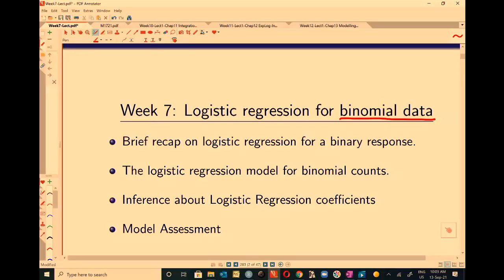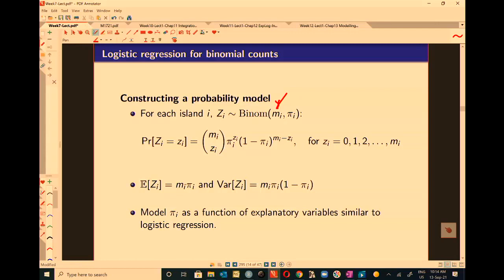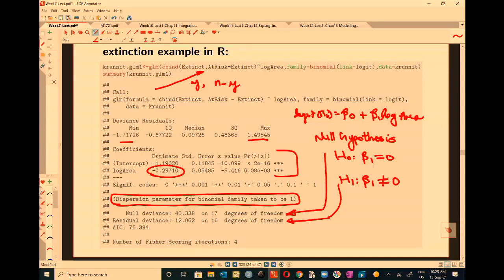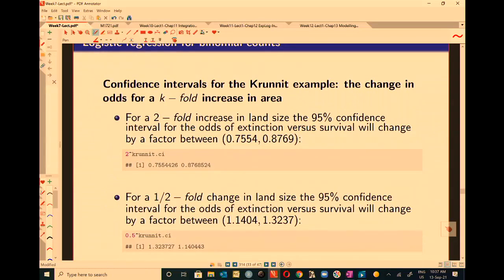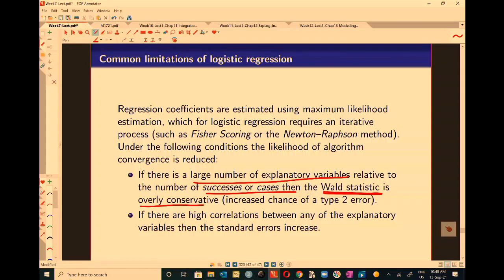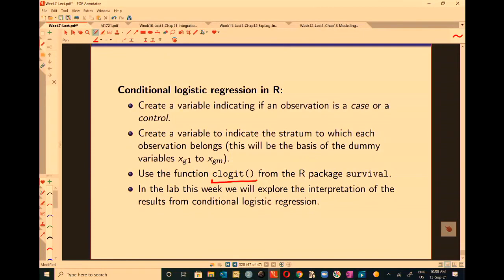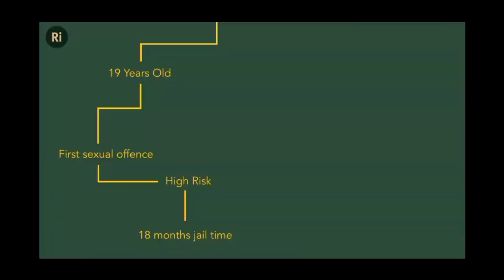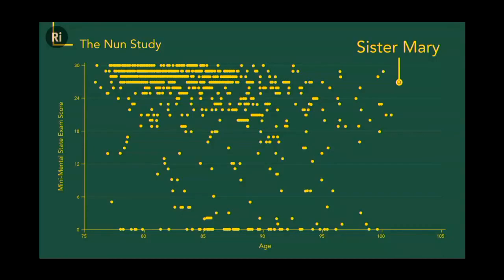7 STAT2402 13 Sep 20 s1 full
7 STAT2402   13 Sep 20 s1 full